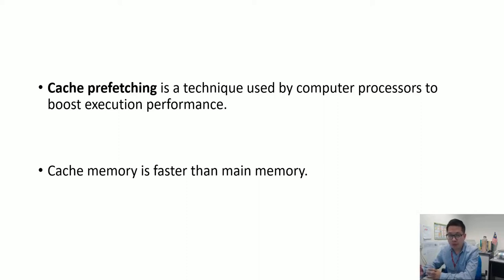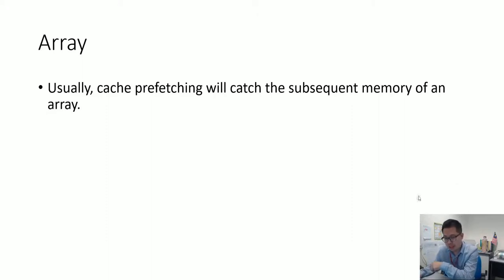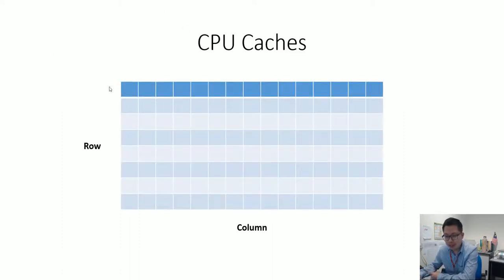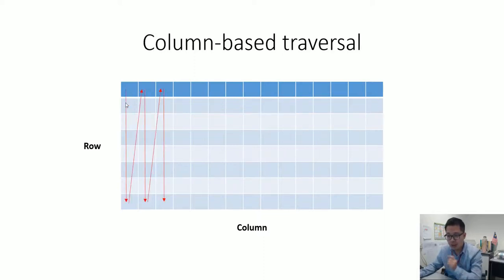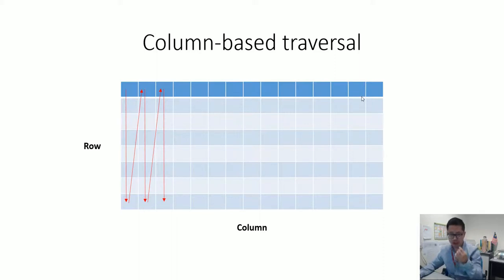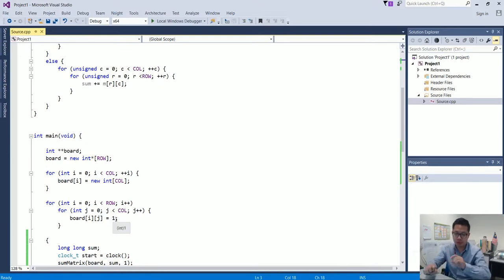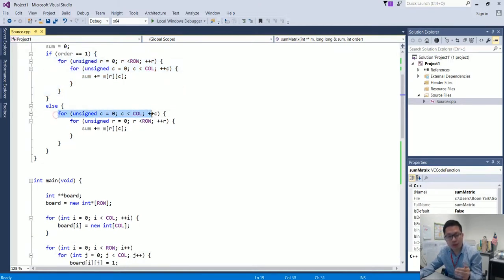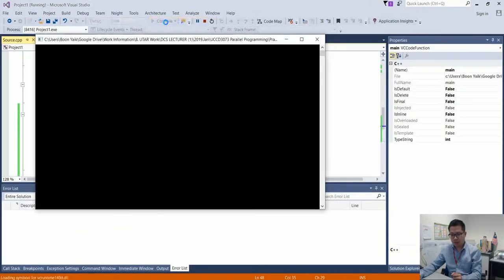CPU cache effect on application performance